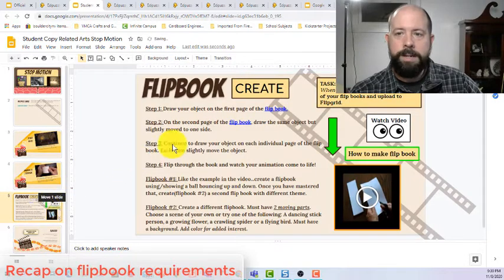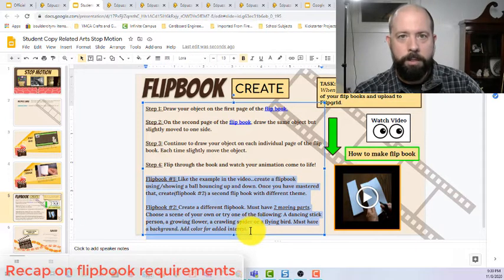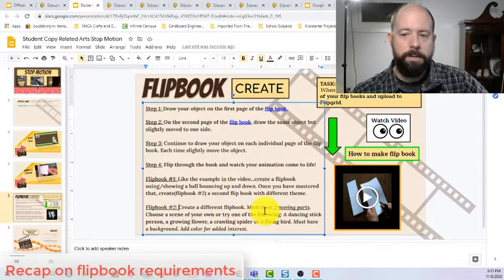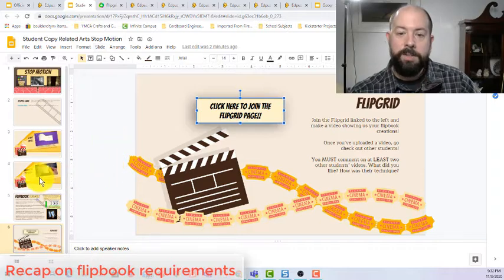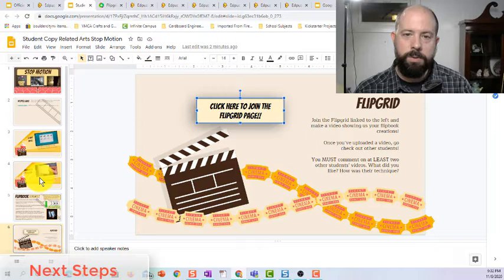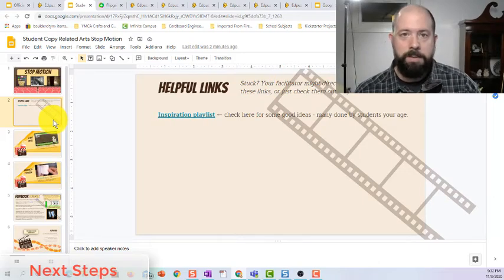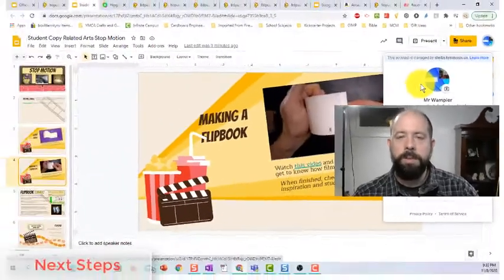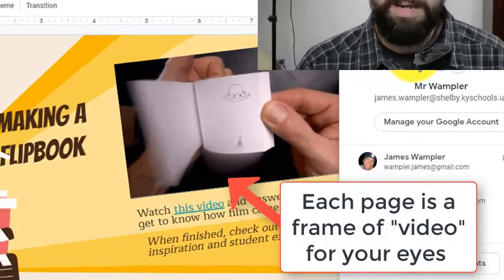Stop Motion PHASE 1 Flip Books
Creating stop motion videos - but first...flip books!